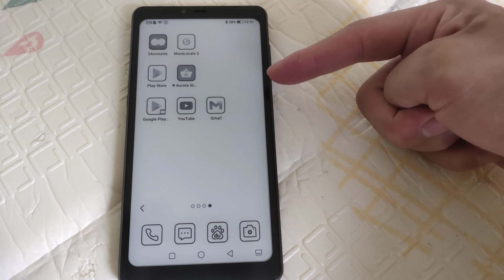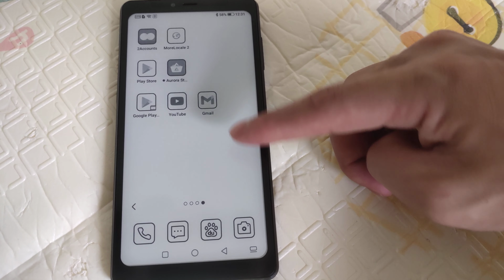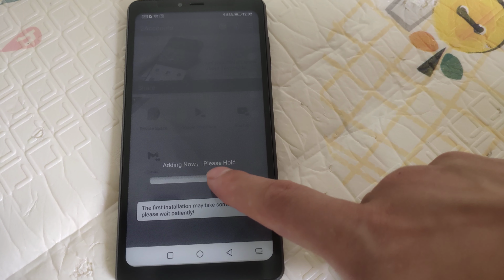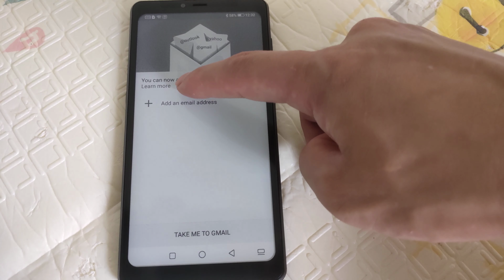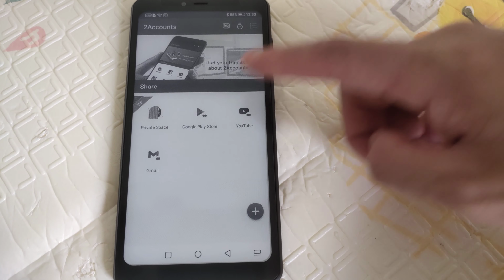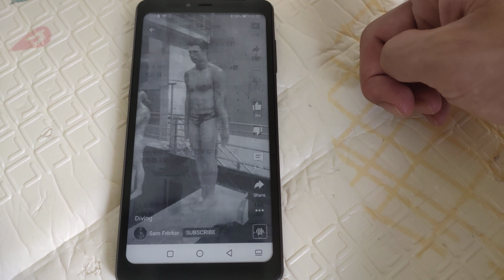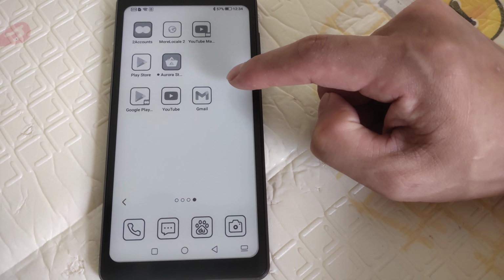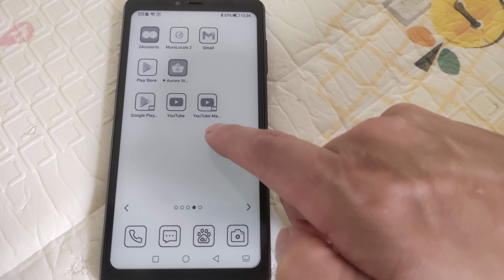Hisense A9 Phone how to use google ,youtube ,gmail by 2account.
you can use the link to order ,THIS store have 25$ -40$ coupon

code:HAPPY188tml